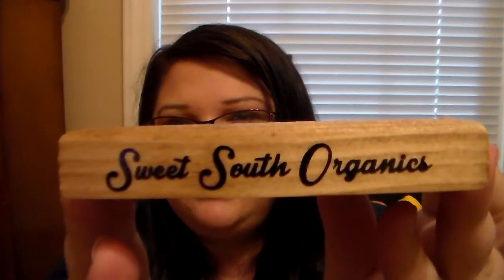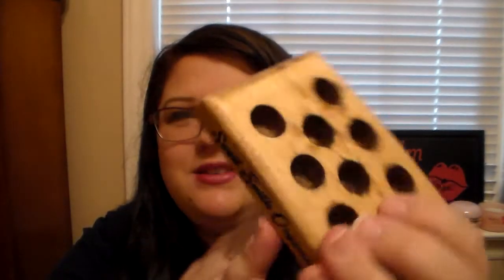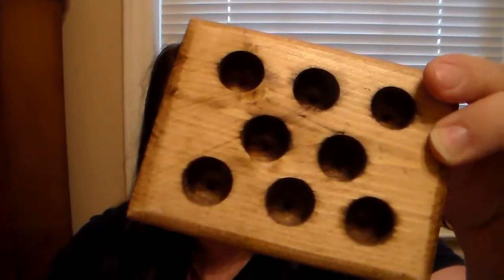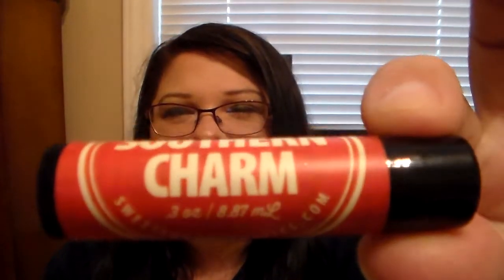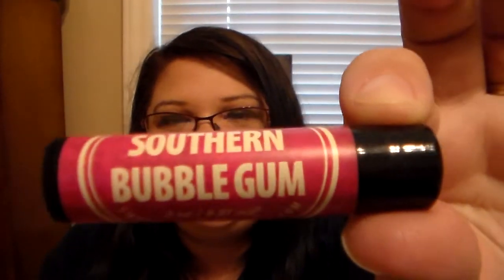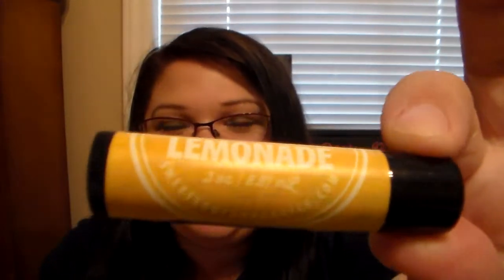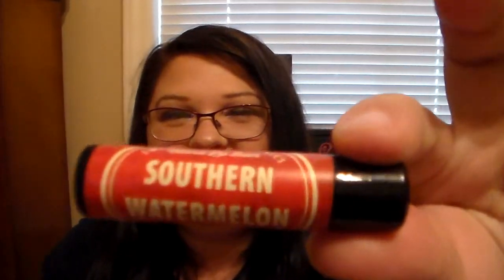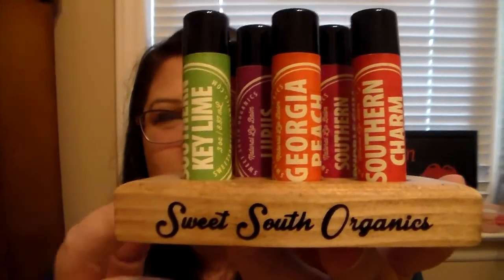Sweet South Organics Product Review